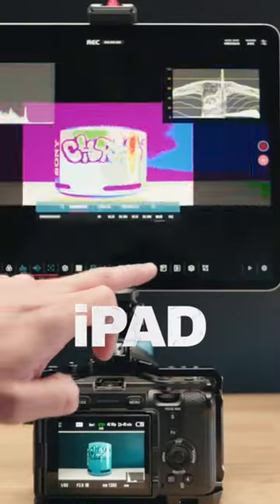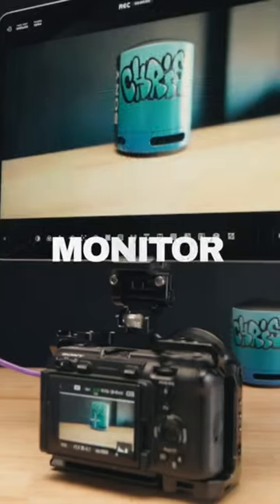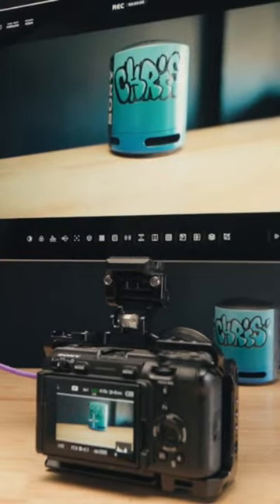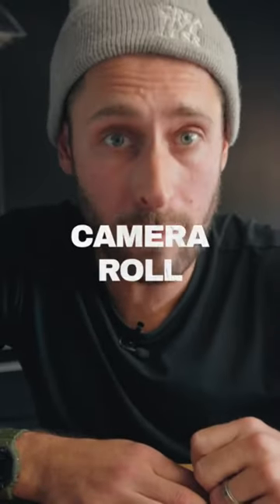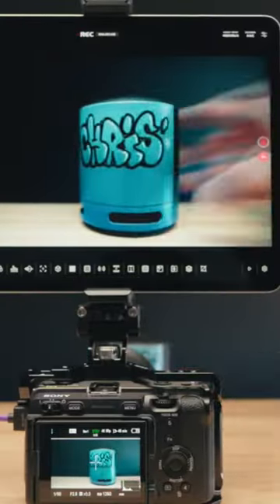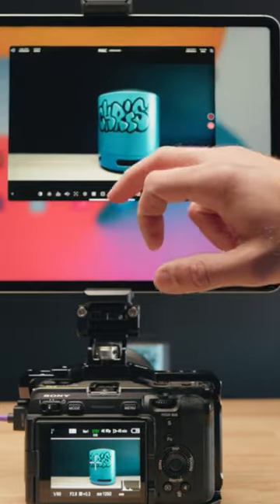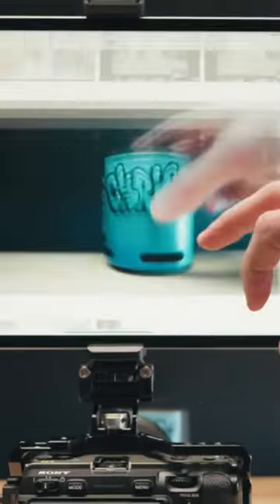iPad camera monitor?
Check out the full video for all the info